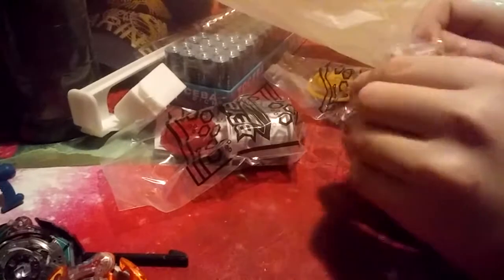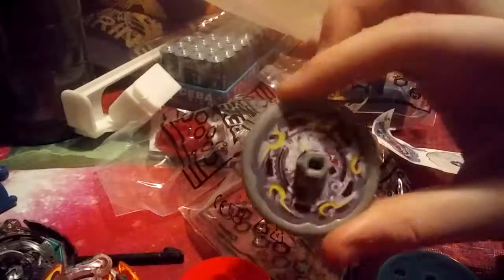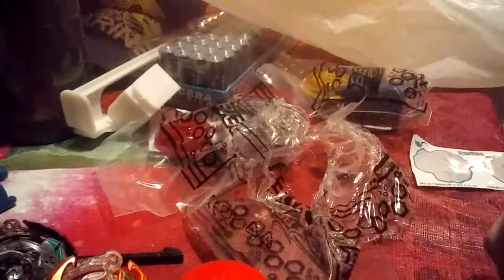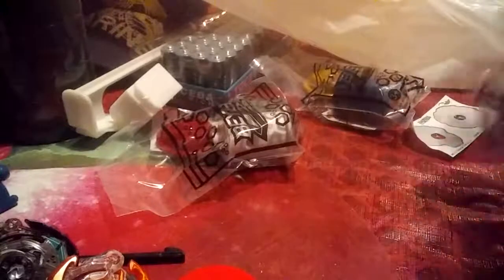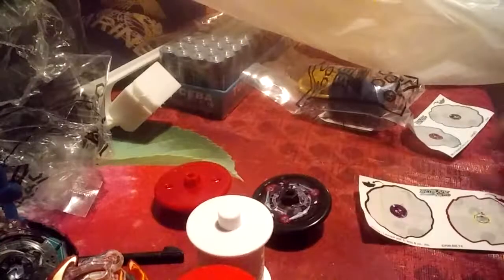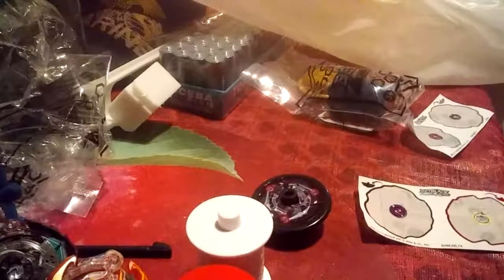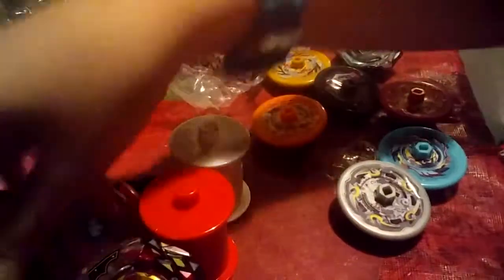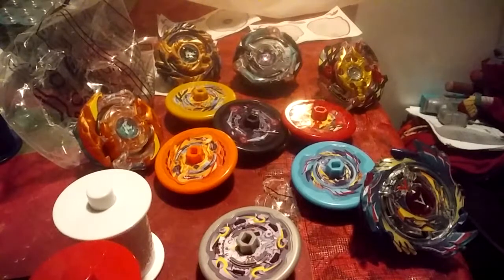Subway Beyblade Burst